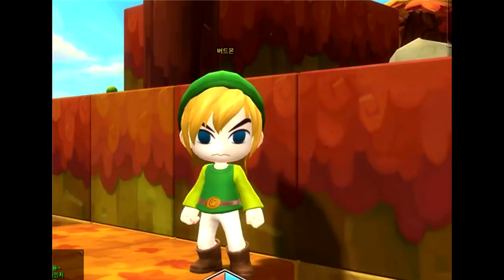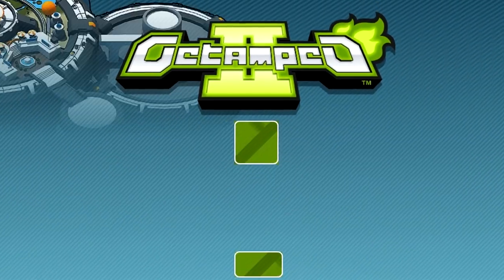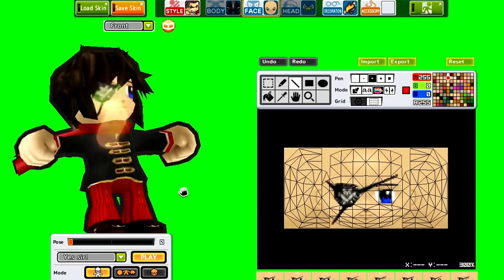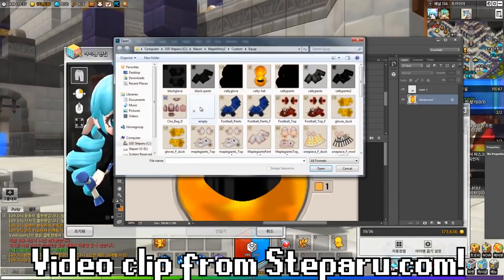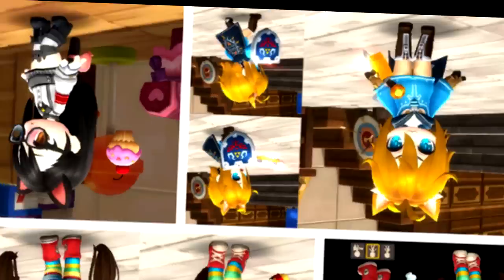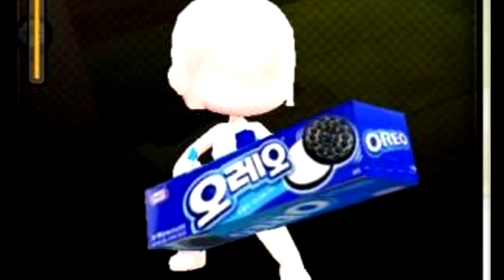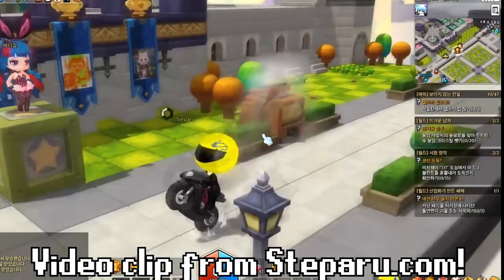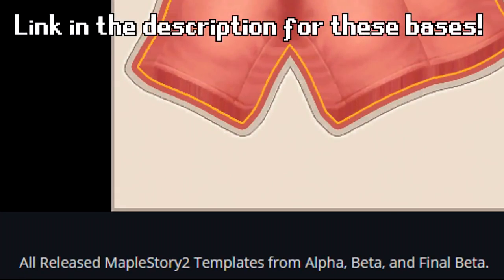Maplestory 2 - Custom Skins?!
In this video I take a look at the potential of skin customisation in Maplestory 2. How similar is it to the intensely detailed GetAmped2 skin customisation that I am familiar with?